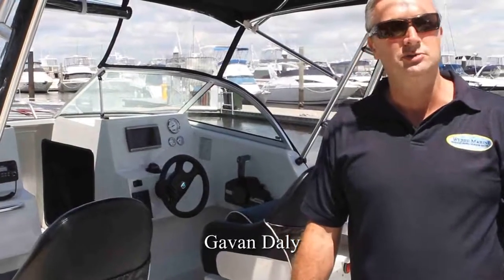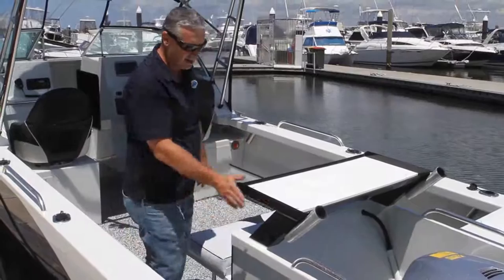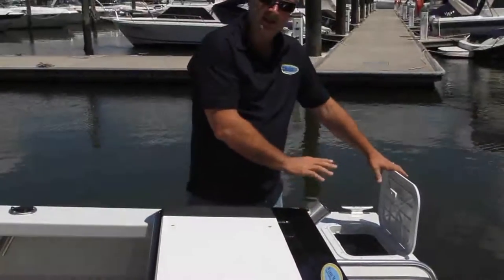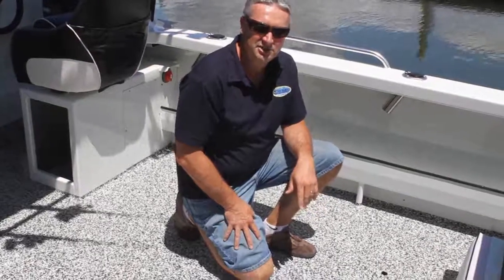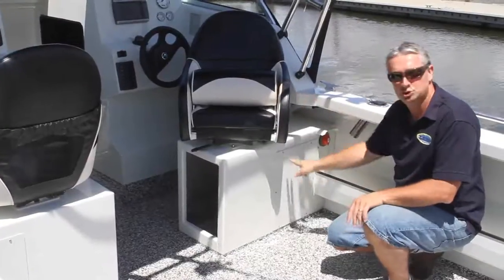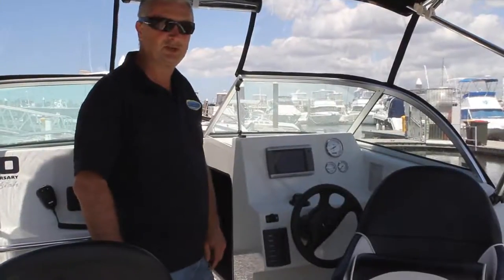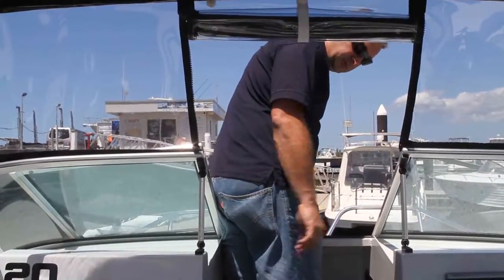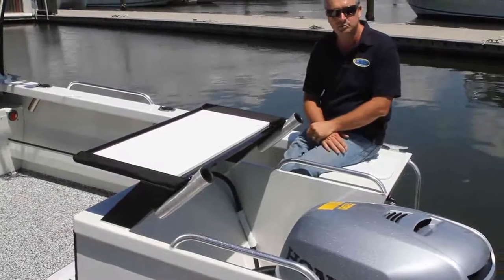On The Water - Sailfish Reef Master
FISHING World's on water video review of the all new single-engined Sailfish Reef Master alloy catamaran. Read a full review in the April 2013 issue of Fishing World magazine.